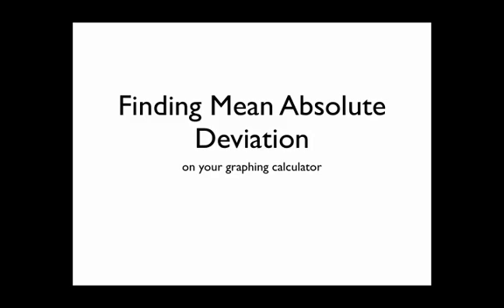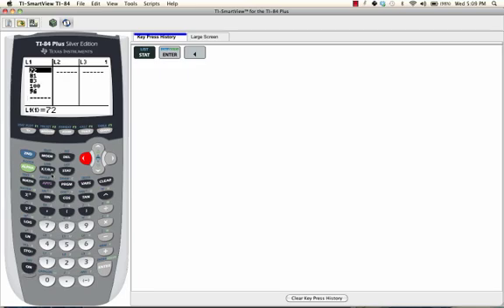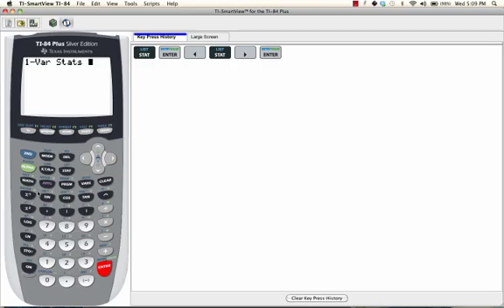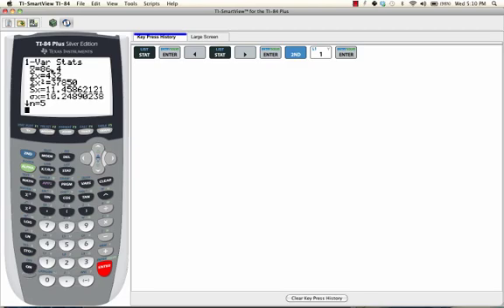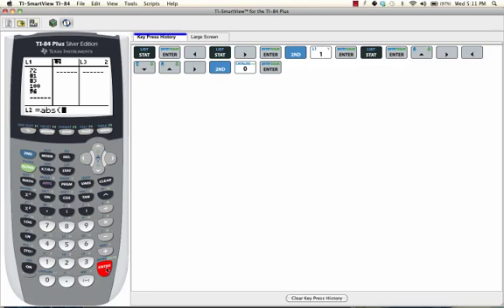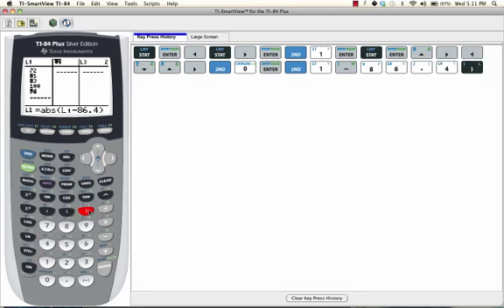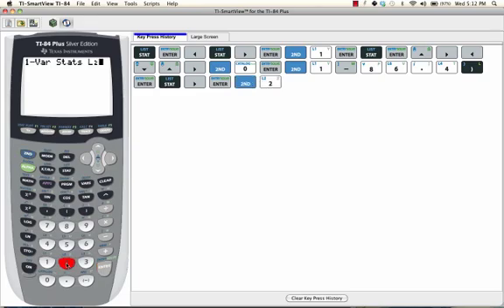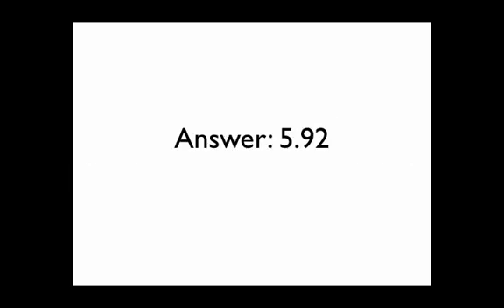Mean Absolute Deviation on a Graphing Calculator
Need more help?  Set up a tutoring session with me over skype.

Here's how you can find mean absolute deviation on a graphing calculator.